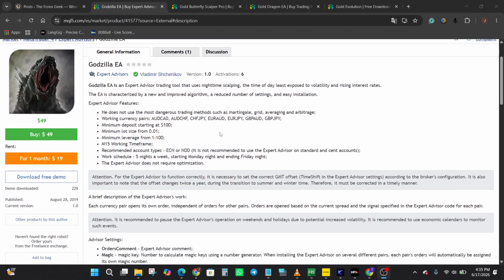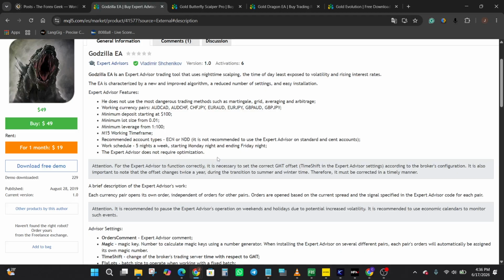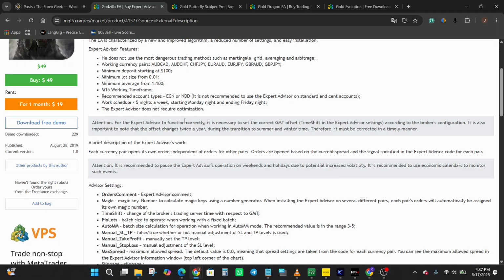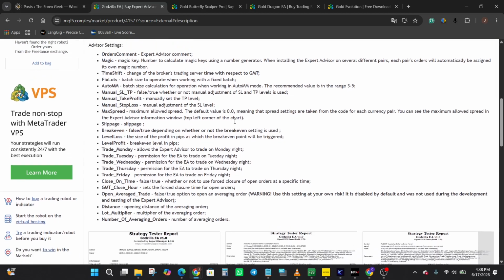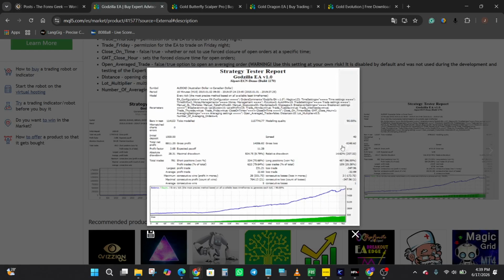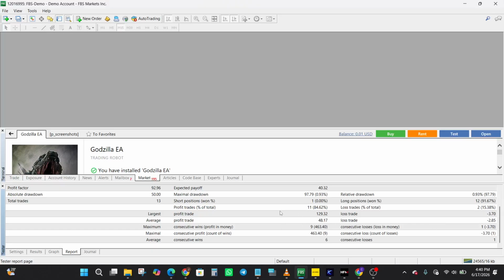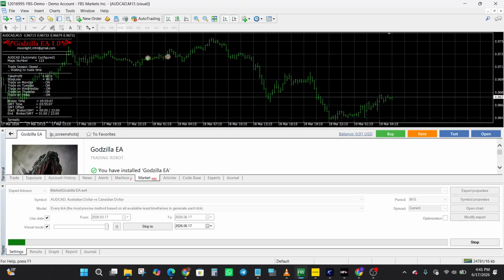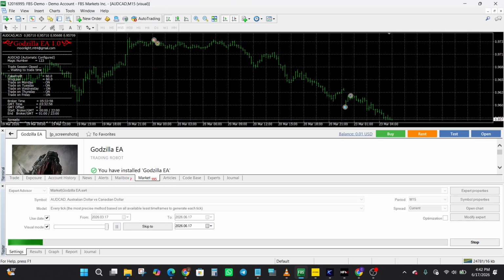Godzilla EA MT4 Review – Night Scalping EA with Simplified Setup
In this review, I take a closer look at Godzilla EA for MT4, a nighttime scalping Expert Advisor designed for selected forex pairs on the M15 timeframe. I cover the MQL5 Marketplace page, pricing, trading specifications, available settings, and the historical backtest information provided by the developer. The video also discusses key configuration options, risk management controls, and important considerations before testing the EA on a live account.